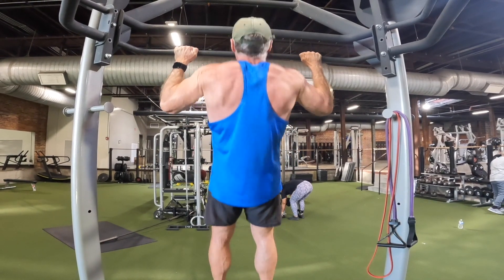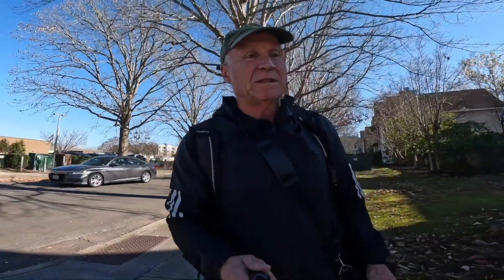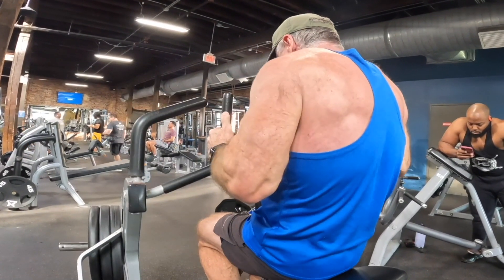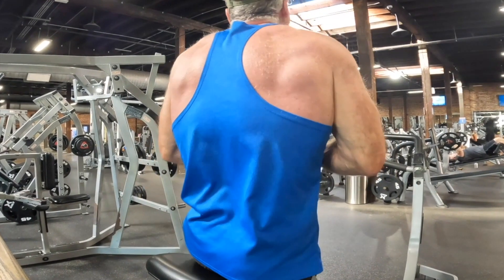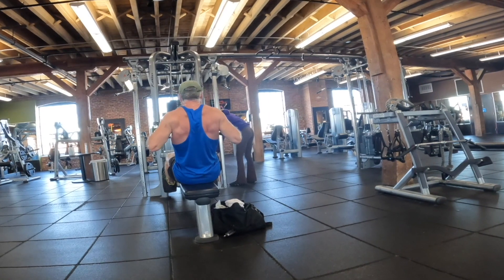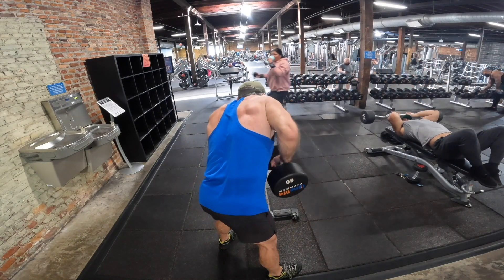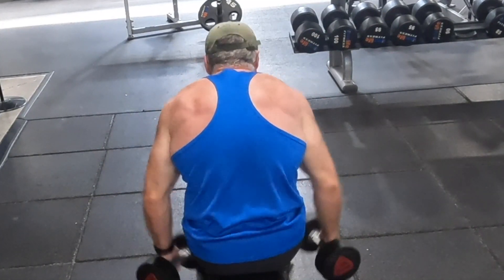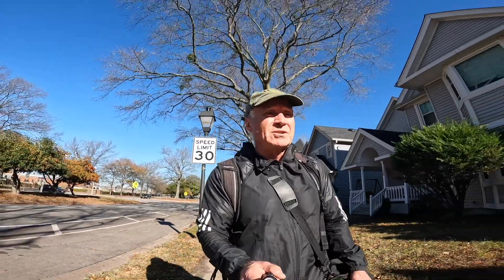OLD GUY BACK WORKOUT! | Big Athletic V Shaped Back!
Old Guy Back Workout Today! You can create an athletic, broader, V Tapered back…even over 60!
This is just one variation of my Back Workouts. Most of my back workout variations will inevitably
include pull ups. I believe pull ups are the King of back movements. Just my humble opinion but, they
seem to be very effective for me.

So, come hang out with me in the gym for this workout and let me know what you think. What would you do
differently? Give me some critiques. Always willing to learn…

Also, tell us what your back workouts look like. What you do and why….

And…Thank You for stopping by today. Very much appreciated!

Remember: You Are Not Too Old And It Is Not Too Late.

Thank You all so much for your visit and…
Wishing Everyone Health, Wellness and Contentment!